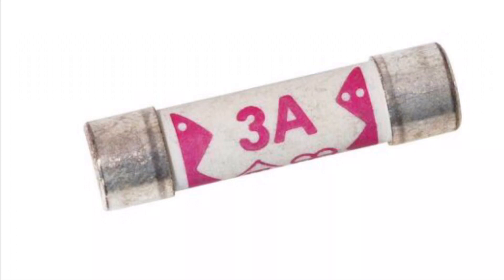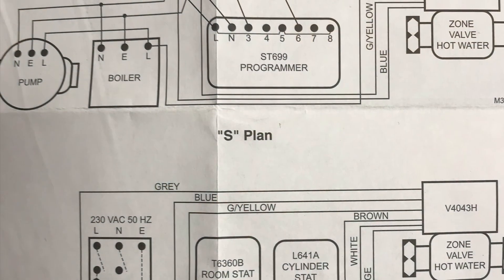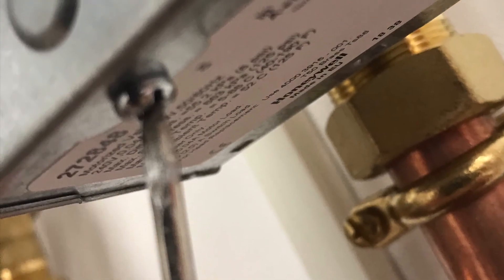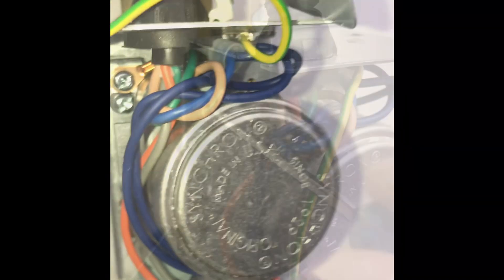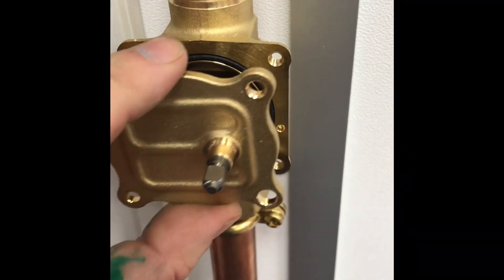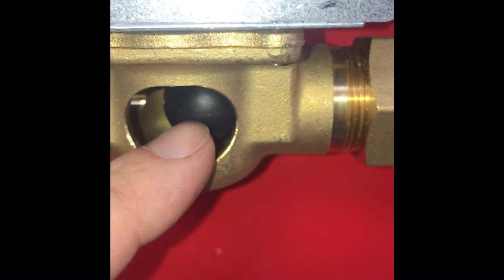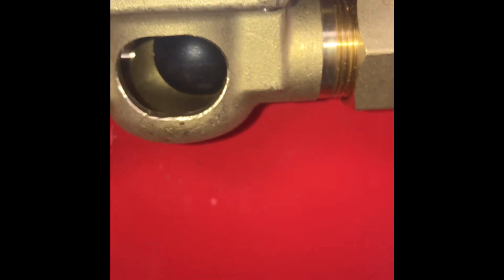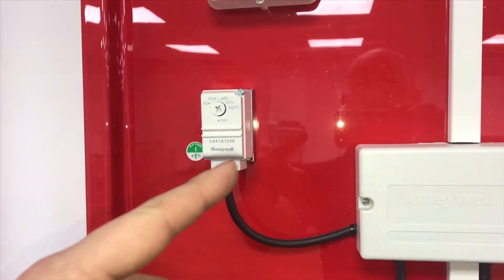Heating Motorised Valves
Wiring and faults of motorised valves